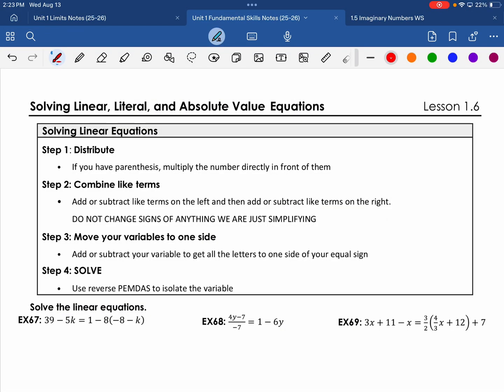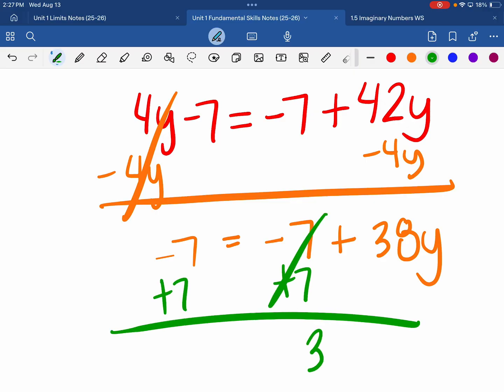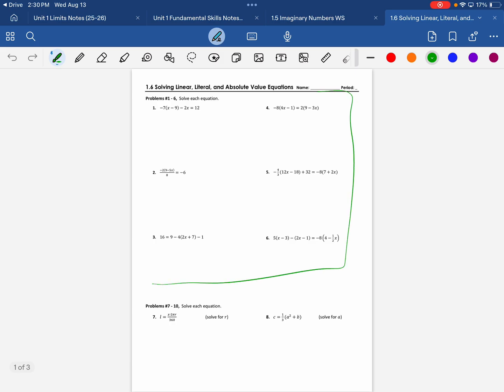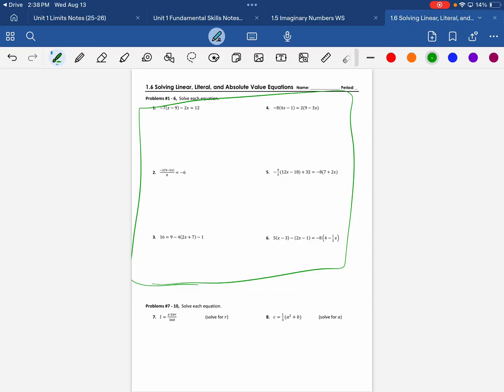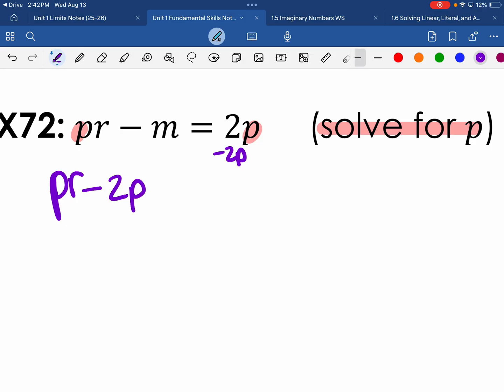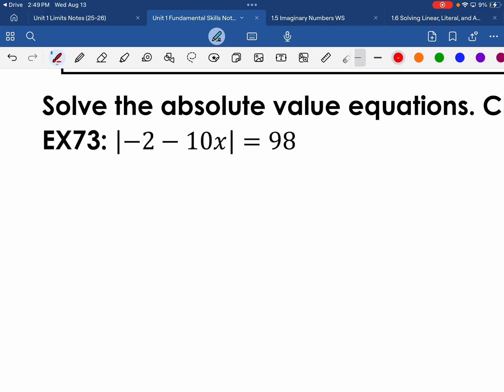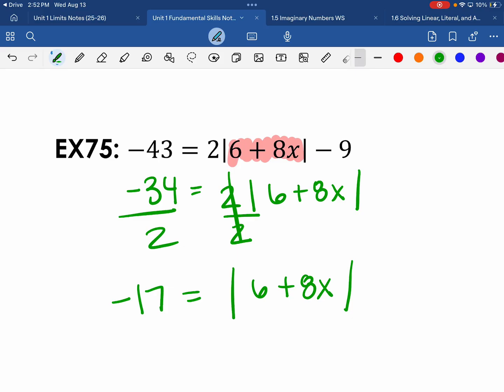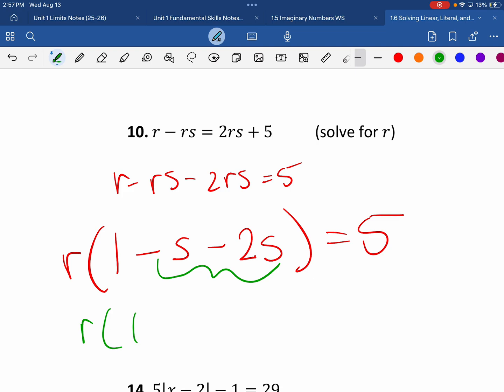1.6 Solving Linear, Literal, and Absolute Value Equations